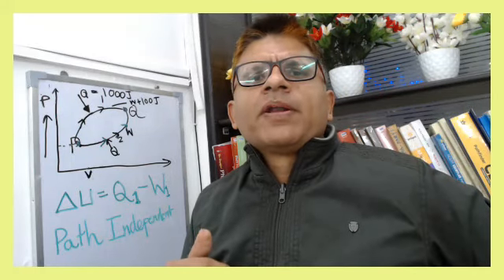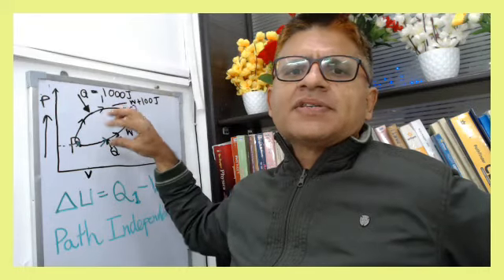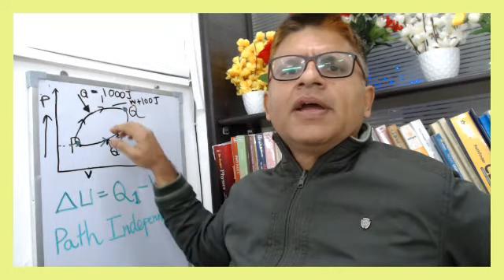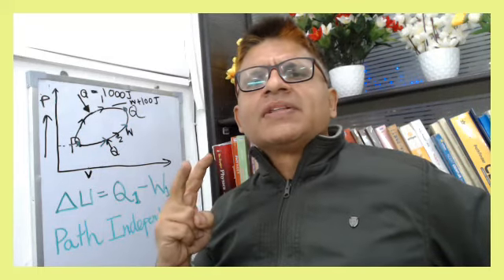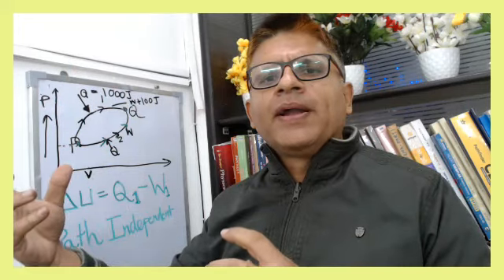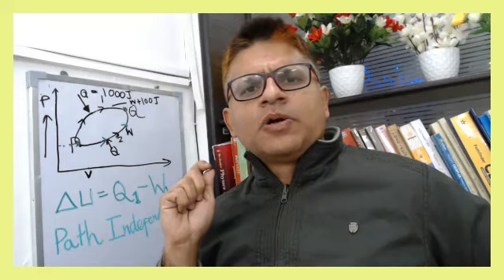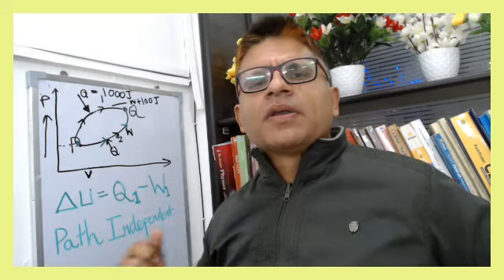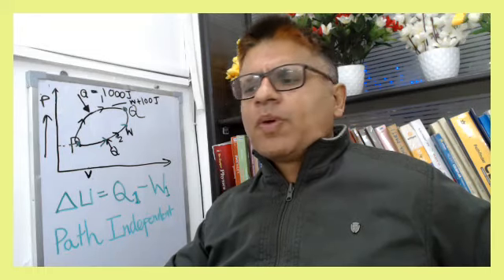Internal Energy is Path Independent -Class 11 Thermodynamics